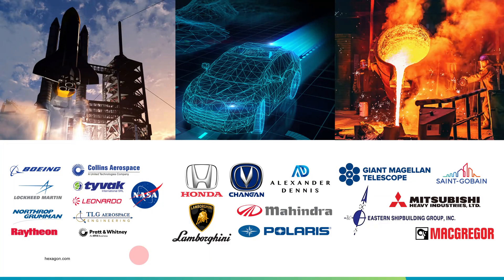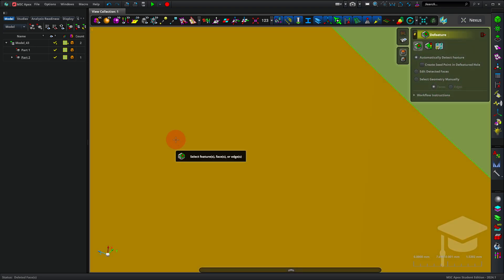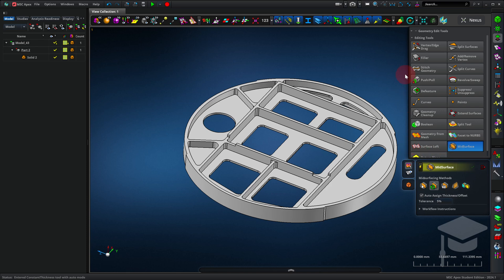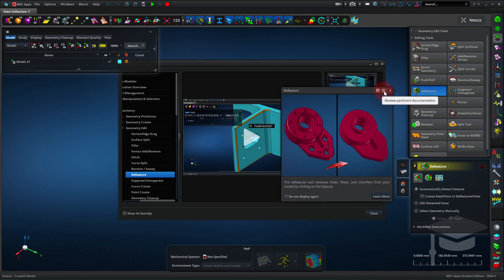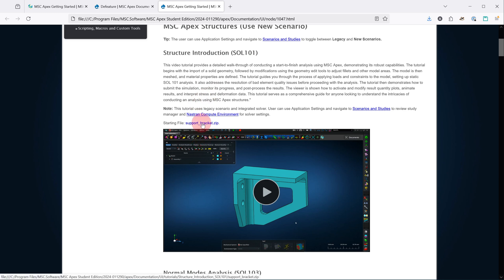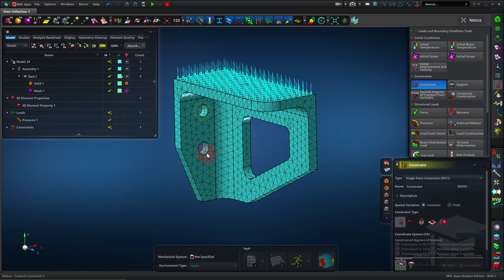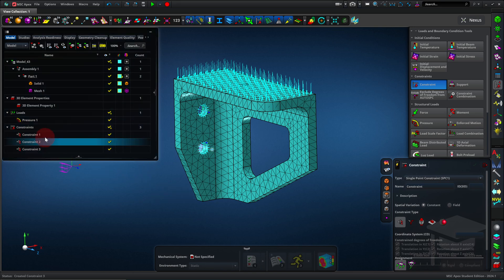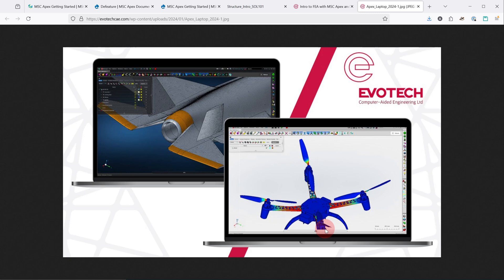First Hour with MSC Apex Student Edition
MSC Apex is a tool for modeling loads and dynamics in structures. Apex has powerful features for geometry cleanup and meshing, and is powered by the MSC Nastran finite element solver. This video shows why you should try MSC Apex and how to get started.

Free Student Editions (teachers can use this link, too)

0:00 Introduction

0:52 Overview of MSC Apex

1:28 Geometry cleanup

3:19 Midsurfacing

4:05 Getting started workflow

6:02 Activity

9:42 How to learn more

10:44 Conclusion